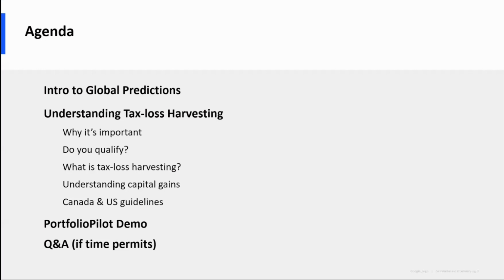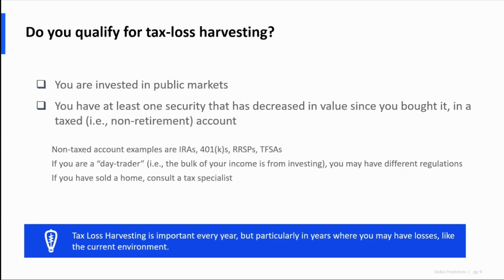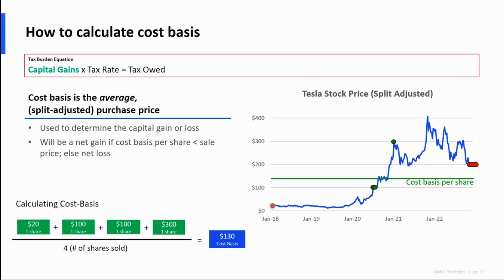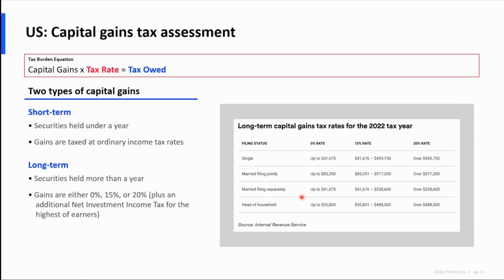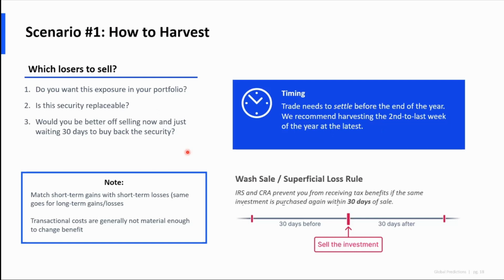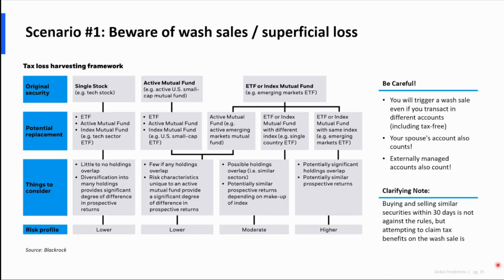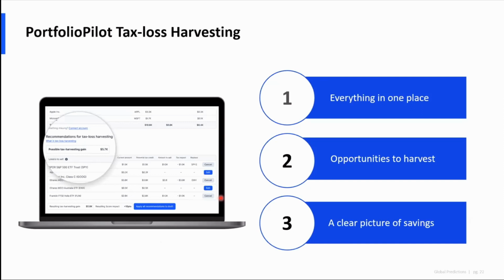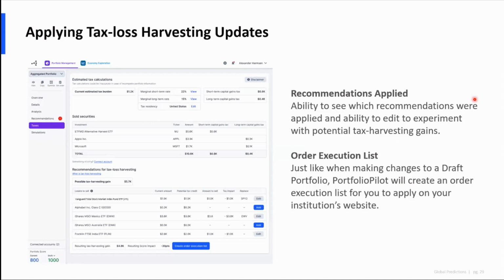PortfolioPilot Tax Loss Harvesting Session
Learn more about how you can save thousands on your tax bill by taking advantage of tax-loss harvesting and using PortfolioPilot to do it on your own.